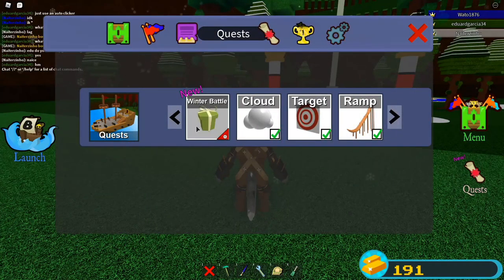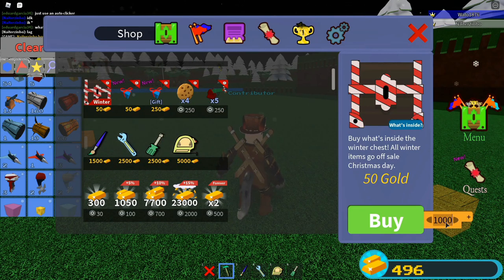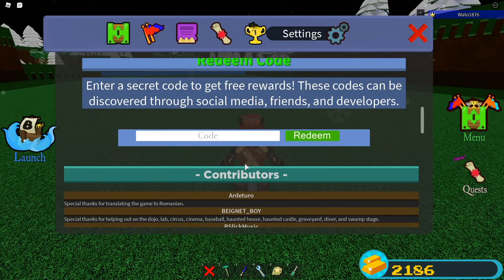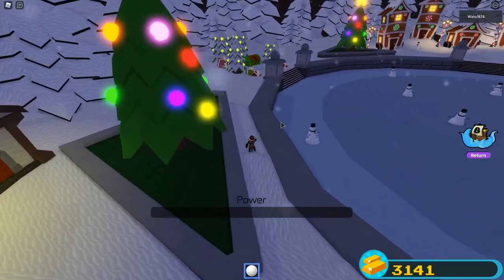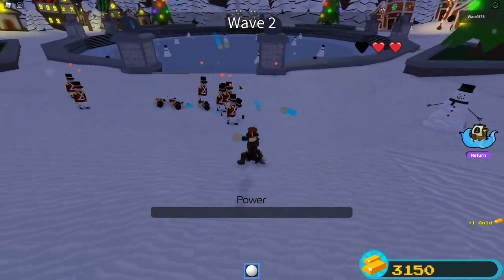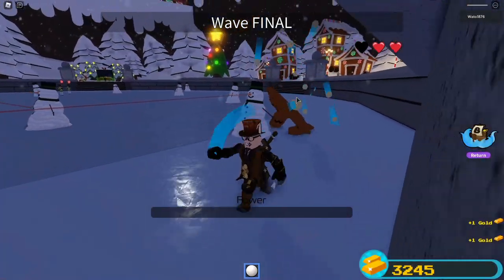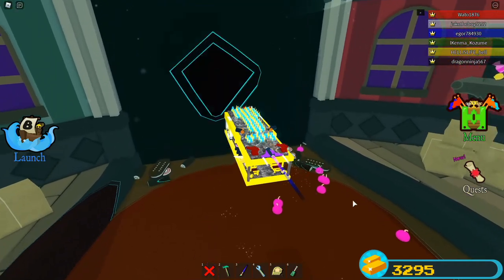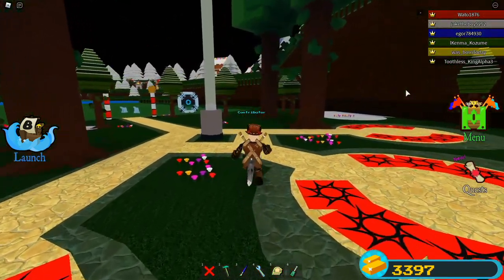New Holiday Update and Code in BABFT! - Build a Boat for Treasure Roblox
New boss new code